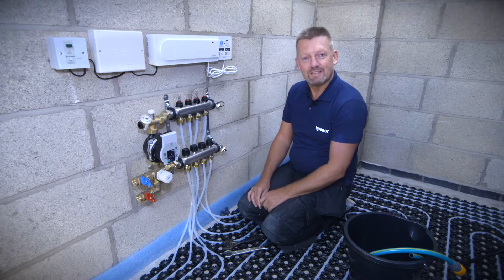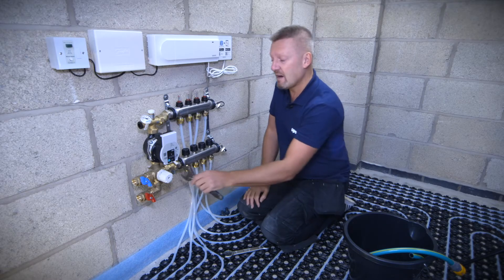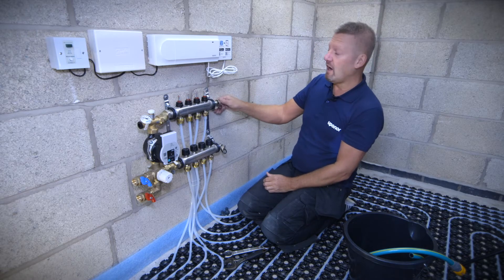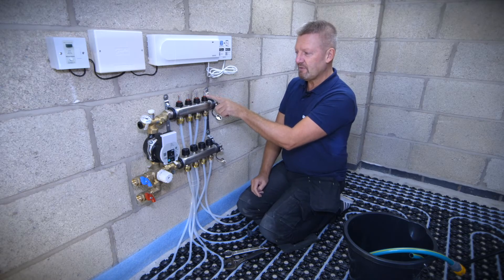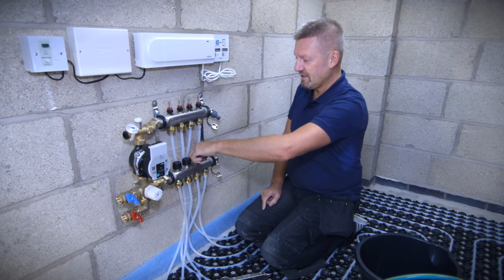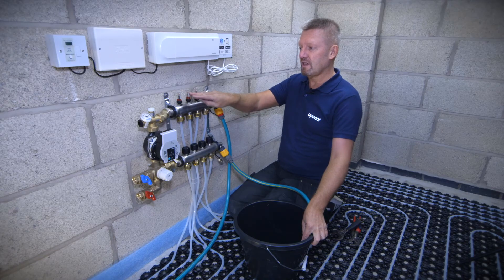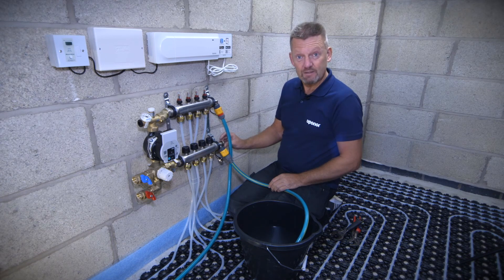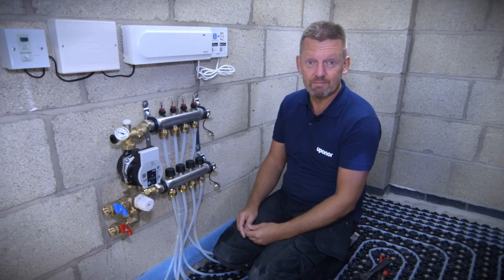Step 1- How to fill an Uponor Underfloor Heating System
Martin Allen, an approved Uponor installer, introduces the new manifold range by Uponor and shows you how to correctly fill an underfloor heating system. The key steps include:

1) Firstly, isolate the system if it is already connected using the isolation valves on the manifold.
2) Put a hose pipe onto the flow bar (top) manifold and turn on the water to pressurise the hose.
3) Turn on all flow meters to full and shut (using the valve caps) all the pins on the bottom bar of the manifold. please note: do not use actuators as these tend to be half-open when new.
4) Connect the bottom tap onto a hose into a bucket of water and open the valve
5) You are now set for filling. Firstly open the top tap on the manifold to pressurise the top bar. Then working from left to right open the valve cap- you should see the flow meter drop to show the flow. Then keep an eye on the bucket- you are looking for a steady stream of water into the bucket with no bubbles or microbubbles.
6) Shut that loop and open the next, repeat this for the entire manifold.
7) Switch off of the bottom valve first then the top valve.
8) It is recommended to then turn off all loops and open the 4-way valve to full and reconnect the hose pipes, but in reverse. This will ensure water is pushed through the pump and stops an airlock around the pump.
9) Once all completed, you now have a mains filled system ready for testing. This must be done before laying anything over the pipe system.